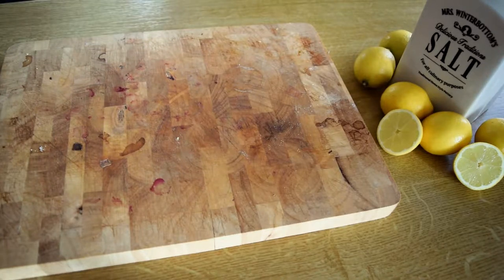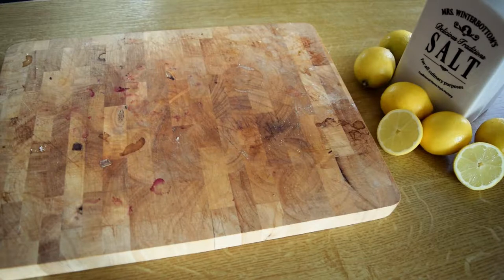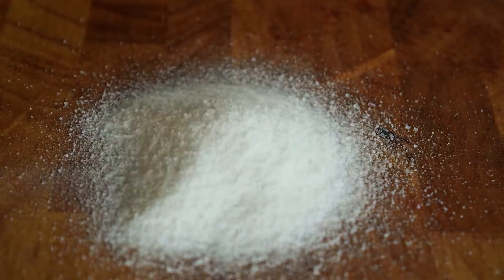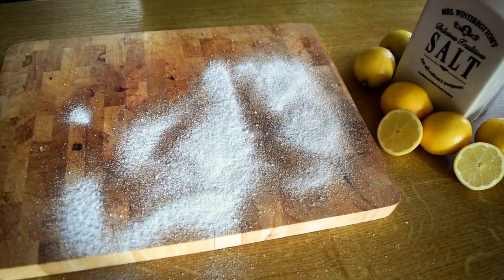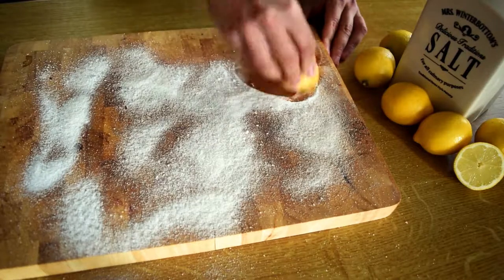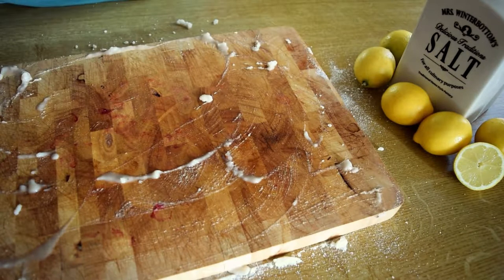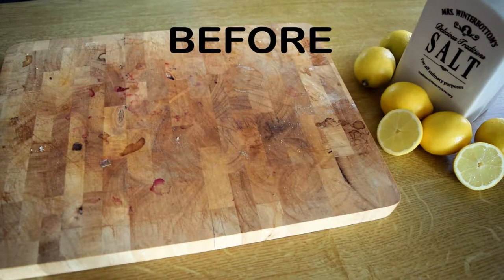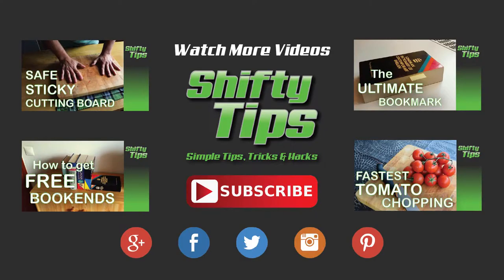How to clean a cutting board with lemon and salt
🎦 Programming Tutorials and more about technology videos.

🔥 Related Videos 👨‍🏫🎦 Technology World

🙏 Welcome to the ''Technology World'' YouTube Channel. Subscribe for latest innovation, new Inventions, popular innovations, security devices, must have contraptions, smartphones, laptops, iphones, ipad, Gadgets, amazing products, macbook accessories, mobile gadgets, upcoming gadgets and inventions, future technology, amazon items, Woodworking instruments and latest new tech-videos and exclusives new best videos.

🙏  ''Technology World'' Everyday transfers recordings like these classes,

👨‍🏫 Latest innovation
👨‍🏫 New Inventions
👨‍🏫 Popular innovations
👨‍🏫 Security Devices
👨‍🏫 Must have contraptions
👨‍🏫 Smartphone Gadgets
👨‍🏫 Tech for Future
👨‍🏫 Amazing Products
👨‍🏫 Macbook Accessories
👨‍🏫 Mobile Gadgets
👨‍🏫 Upcoming Gadgets and Inventions
👨‍🏫 Future Technology
👨‍🏫 Amazon items
👨‍🏫 Woodworking instruments

► We will demonstrate to you the most fantastic devices and creations available, be prepared to have you mind blow.